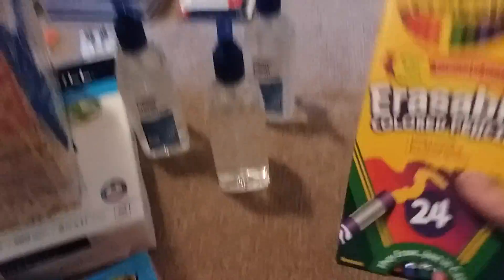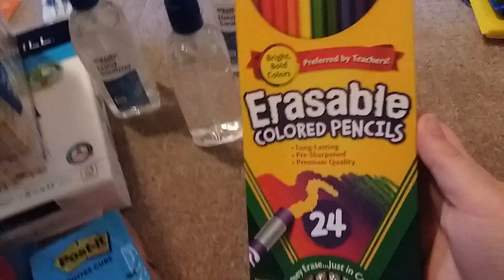Back to shcool part 2